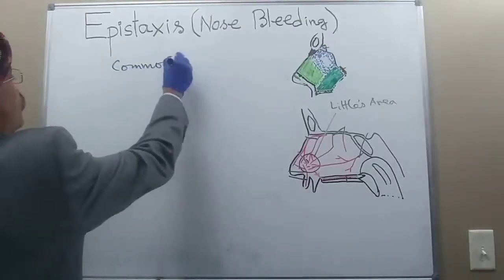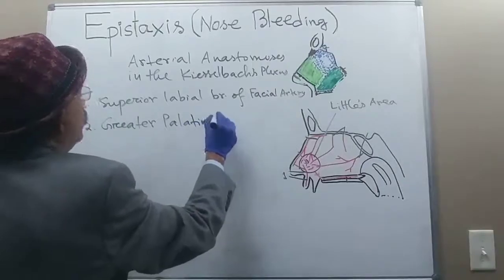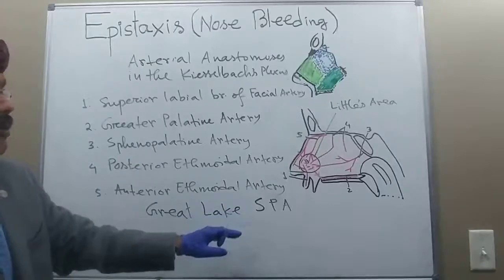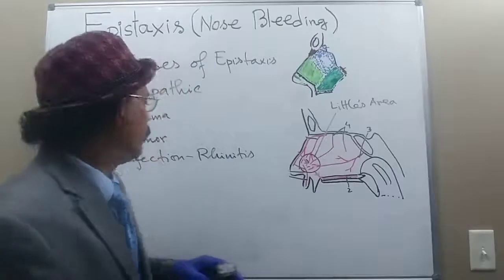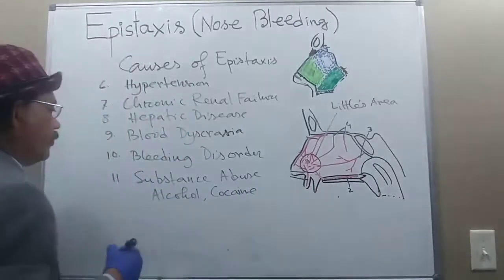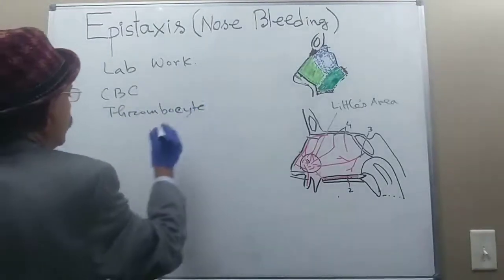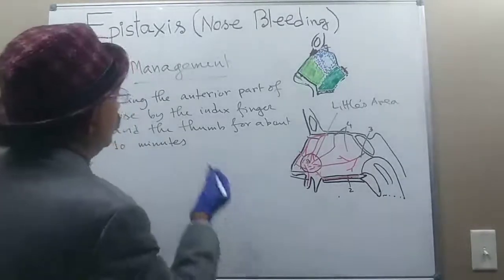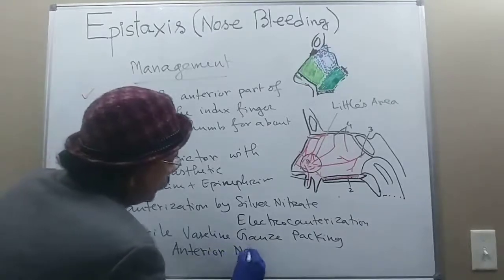EPISTAXIS (Nose Bleeding)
Common Site of Epistaxis
Little's Area
Kiesselbach's Plexus
Causes of Nose Bleeding
Lab Works
Management